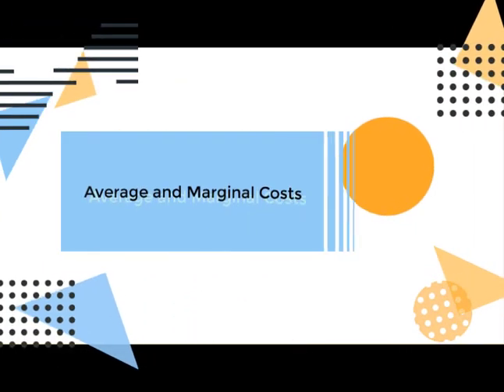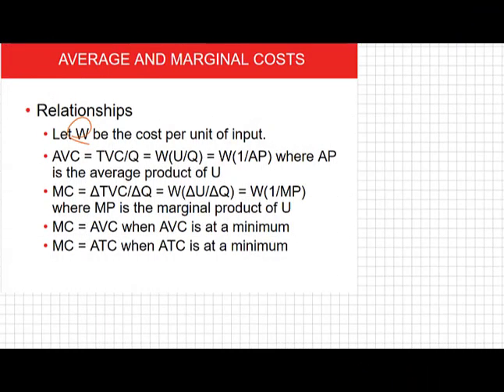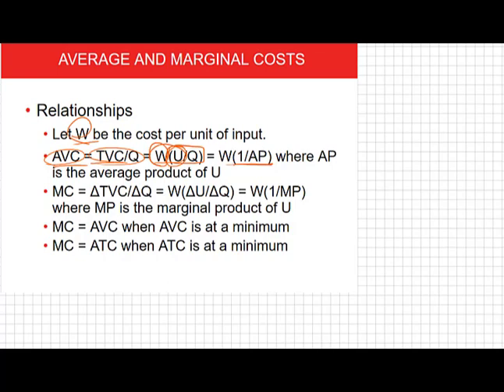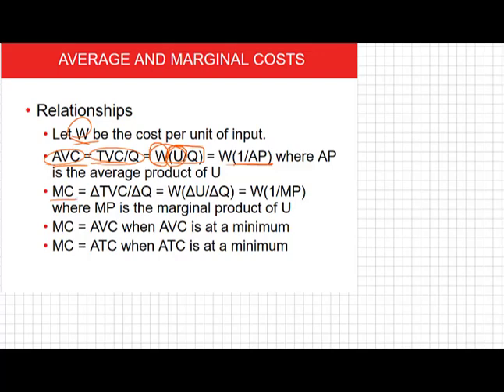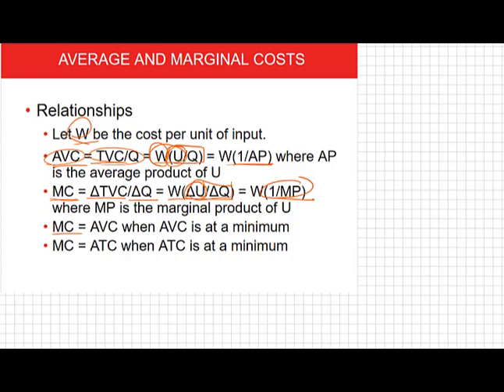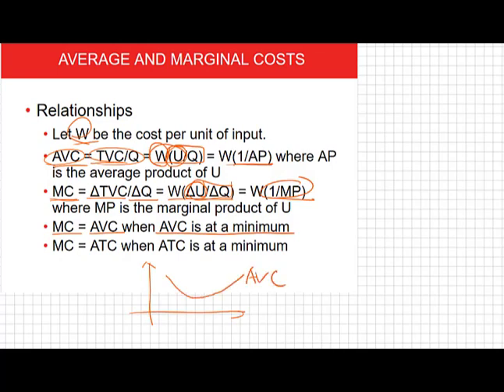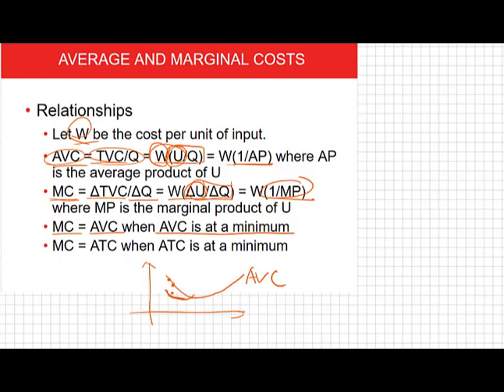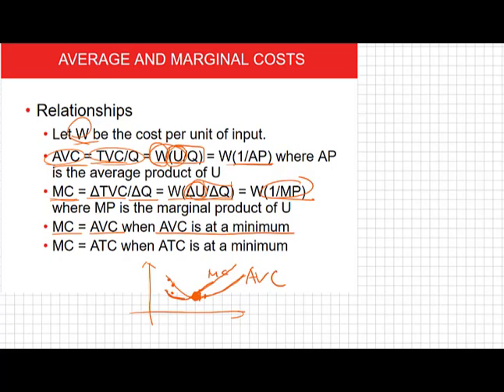Average Variable Costs and Marginal Costs